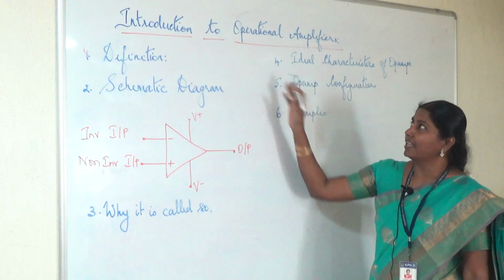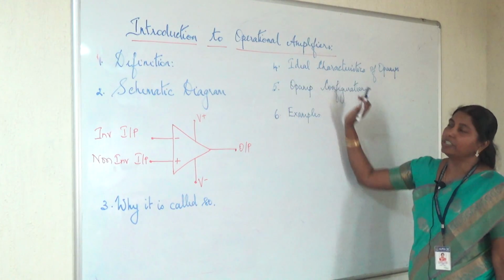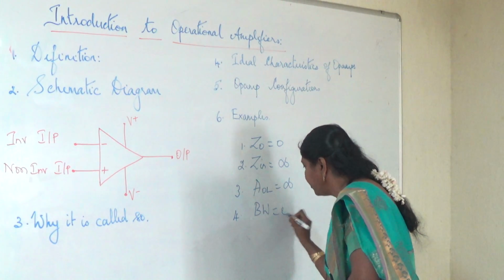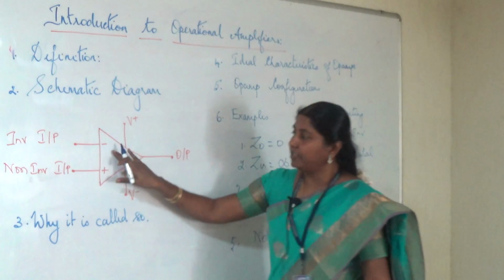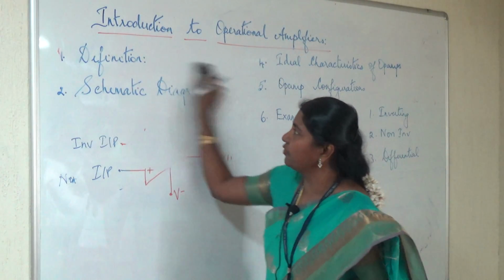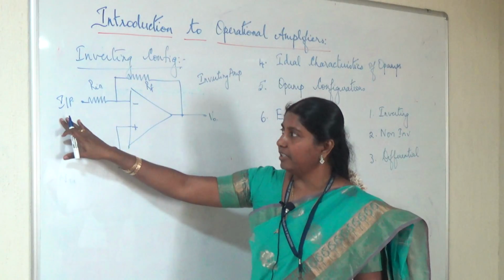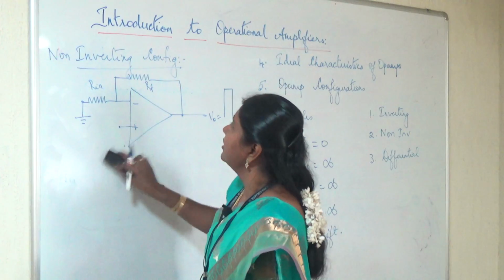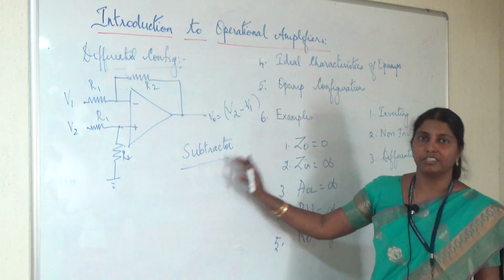Dr Anita Titus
Operation Amplifier